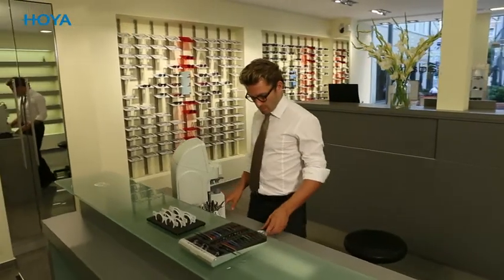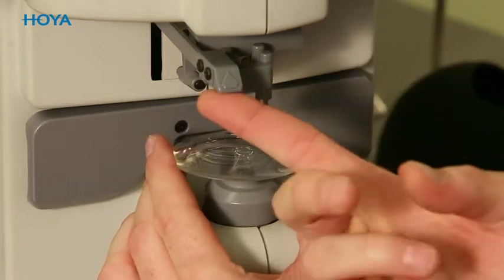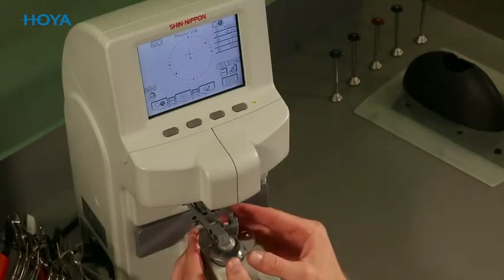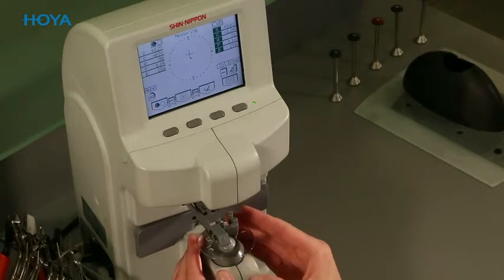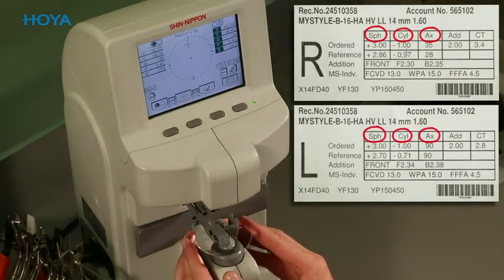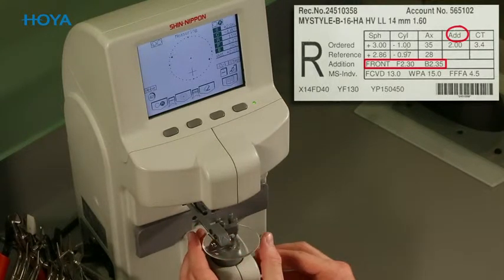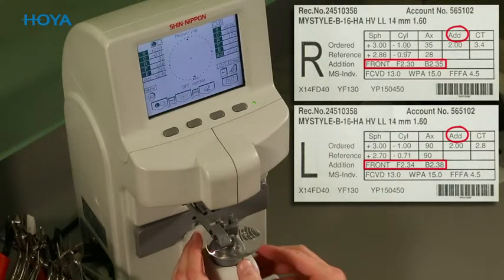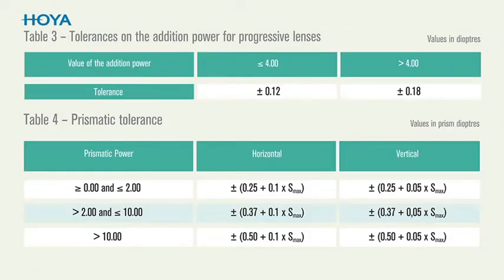Yksilöllisen moniteholinssin mittaaminen - Measuring individual progressive lens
Kuinka mitata yksilöllinen moniteholinssi, joka on valmistettu modernilla freeform teknologialla. Noudattamalla näitä ohjeita varmistat, että mittaus-protokolla on aina oikea.

How to measure a modern freeform made individual progressive lens. By following these easy steps you can make sure that your measuring protocol is always correct.